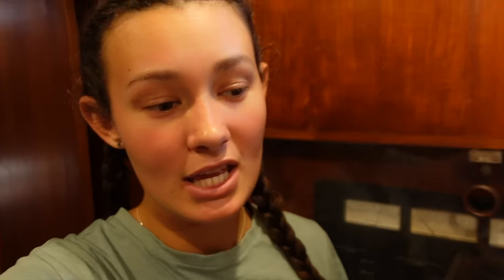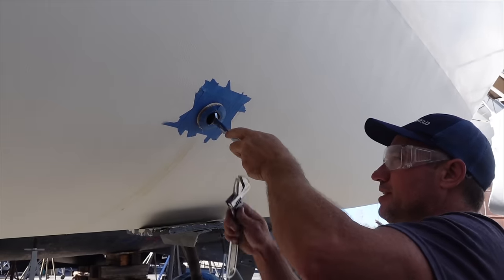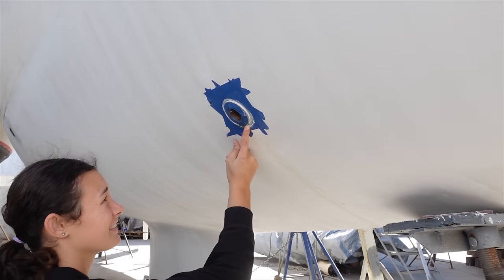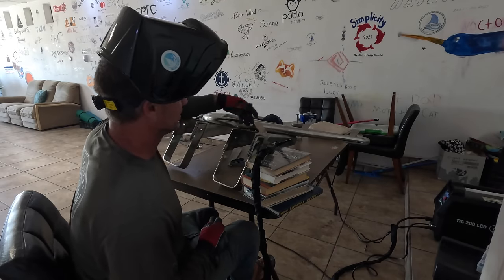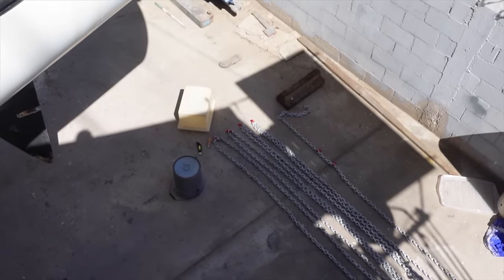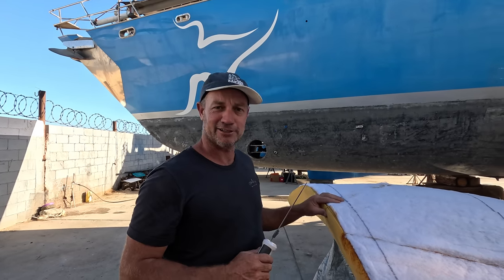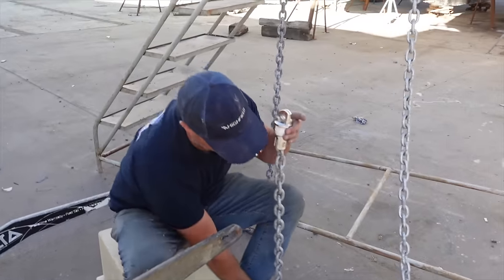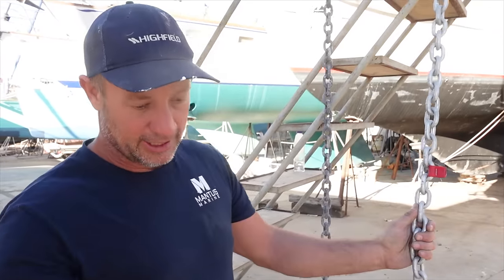Real Life on a Sail Boat in a Boat yard in Mexico Ep 400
This episode the family ticks some big jobs off the list and shows a realistic few days working hard to keep the dream alive.

Interested in the welder we have on board checkout Eastwood its a Eastwood Elite 200 Amp LCD Digital AC/DC TIG Welder

Our Amazon Wishlist